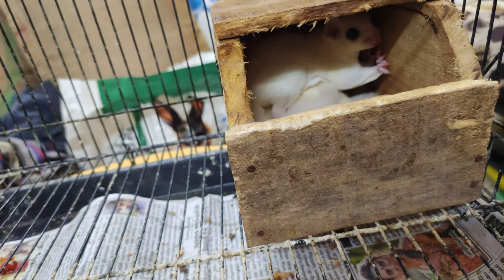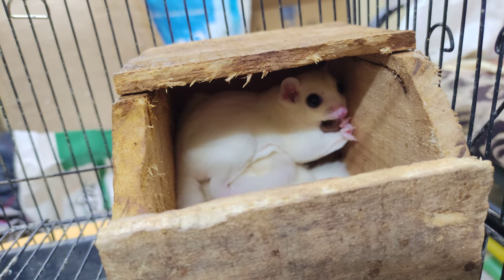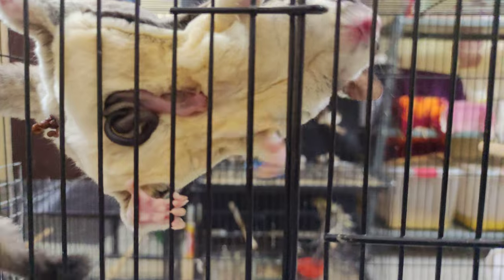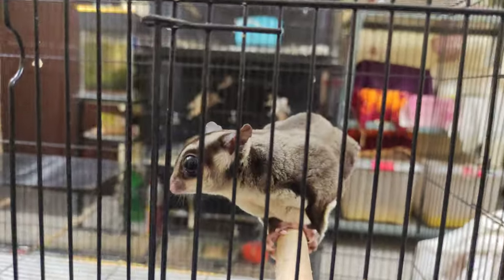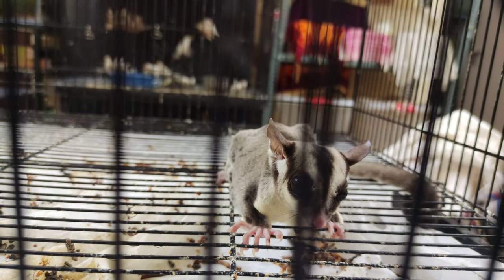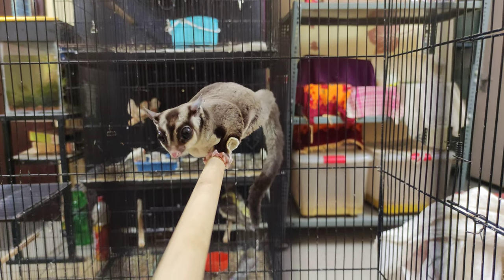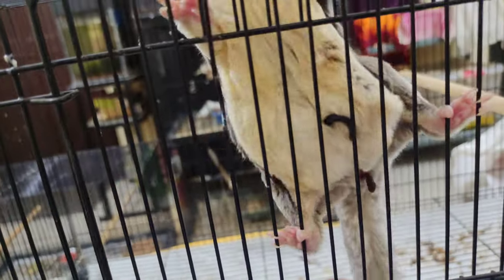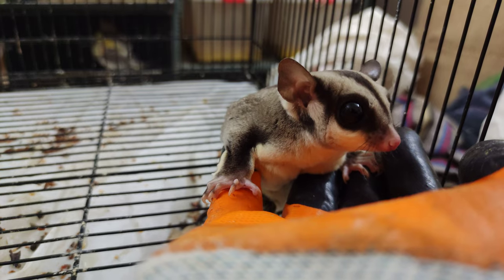A complete information guide about sugar gliders and a quick glimpse of sugar glider baby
Hi guys, In this video you will be able to know the diet and how to take care of sugar gliders.